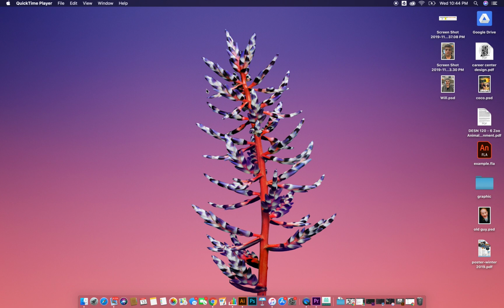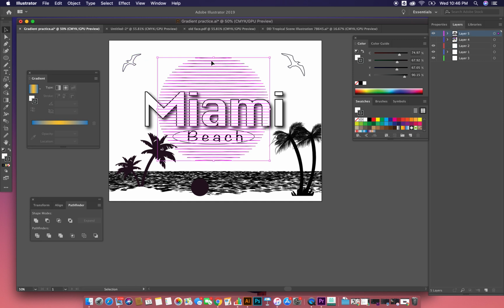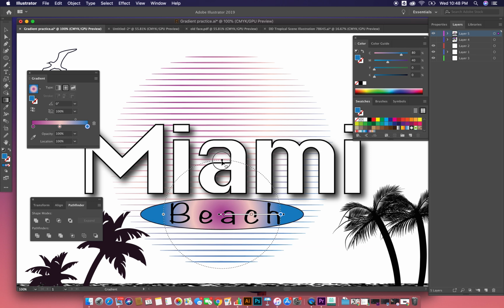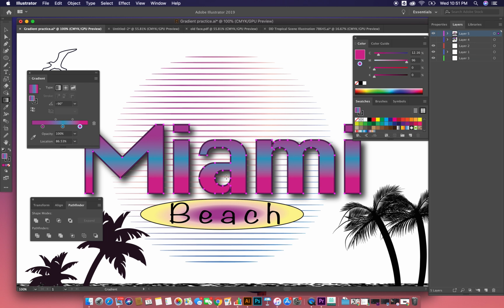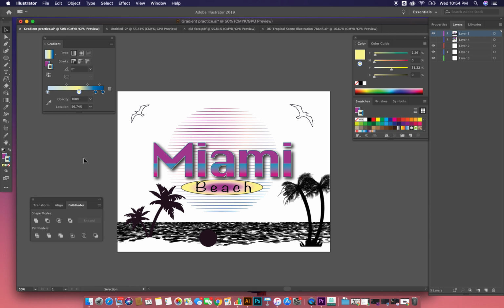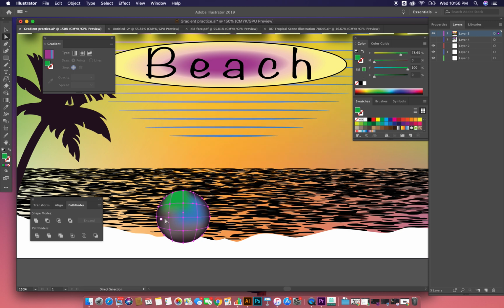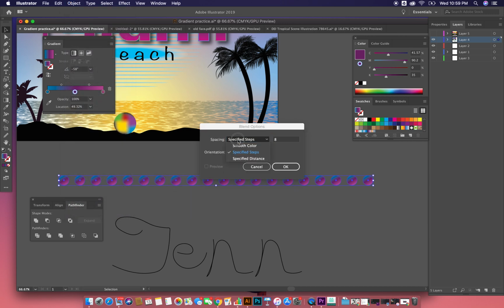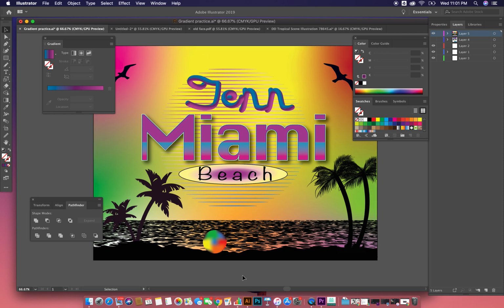How to work with Gradients In Illustrator 2019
Working with the different types of gradients inside of illustrator.